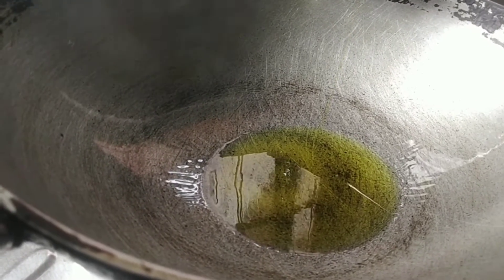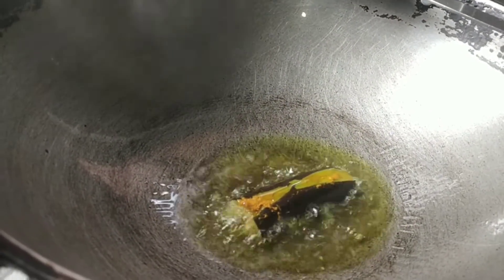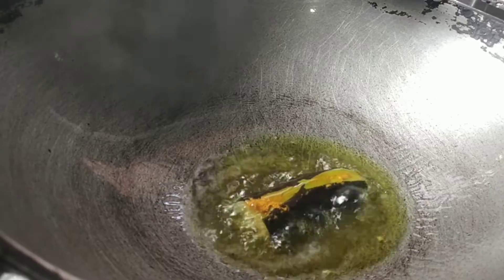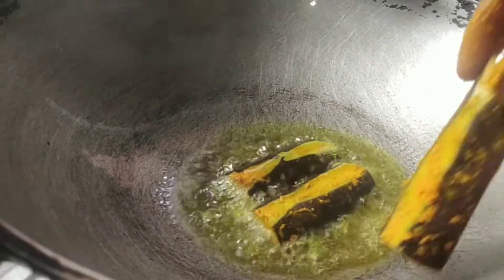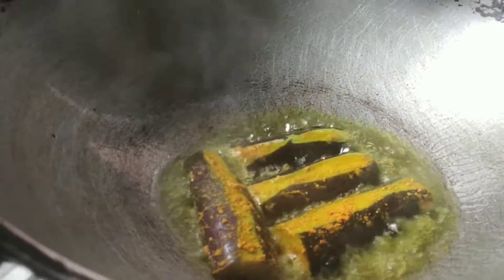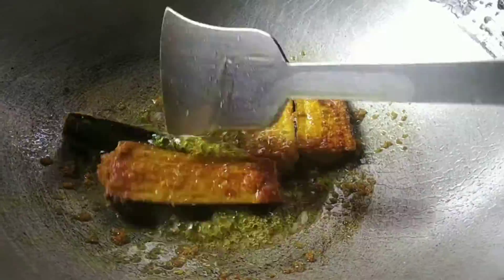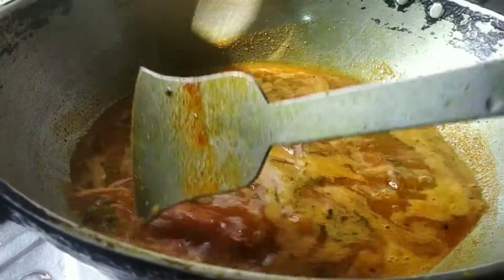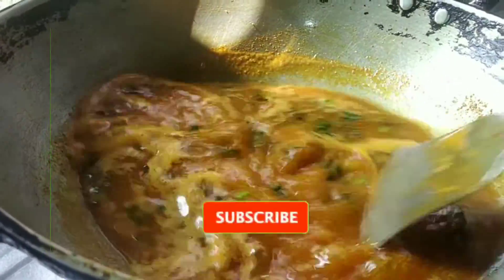বাড়ী টা জঙ্গলা হয়েছে, পরিষ্কারের কাজ চলছে@TripuraVlogerSanchita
বাড়ী টা জঙ্গলা হয়েছে, পরিষ্কারের কাজ চলছে‎@Tripura Vloger Sanchita

Hello friends.